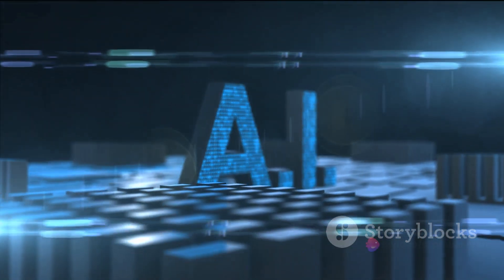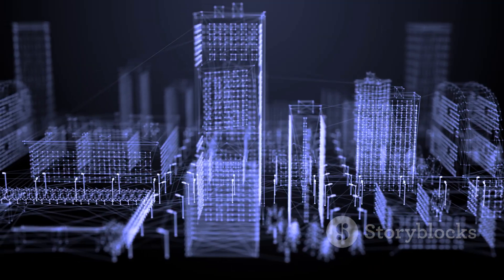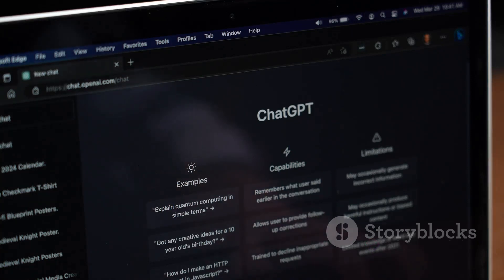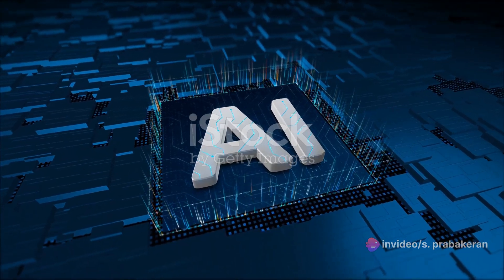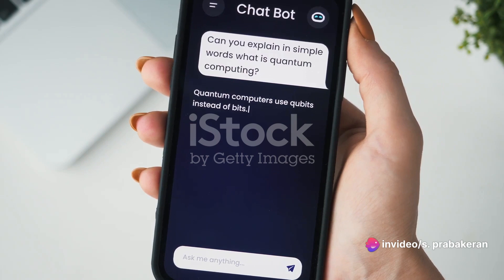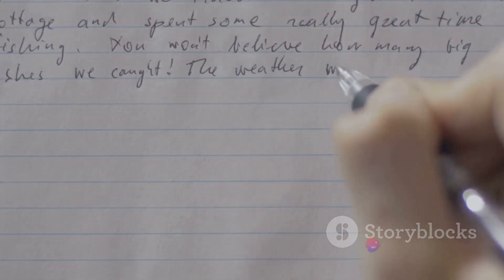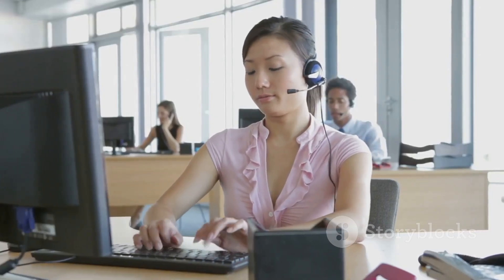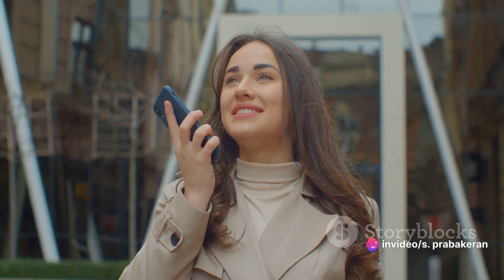Decoding AI Understanding Prompts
Understanding Prompts

Prompts are essential for using AI models effectively. They are the instructions that we give to AI models to tell them what we want them to do. Without prompts, AI models would not be able to understand our requests or produce meaningful output.

In this video, we will learn about the basics of prompts, including:

What are prompts?
Why are prompts important in AI?
How to write effective prompts?
We will also discuss some of the common types of prompts, such as:

Command prompts
Completion prompts
Question-answering prompts
Creative writing prompts
Dialogue prompts
By the end of this video, you will have a better understanding of how to use prompts to get the most out of AI models.

Learn about the basics of prompts and why they are important in AI.
Discover how to write effective prompts to get the desired output from AI models.
Explore the different types of prompts and how to use them.
Get tips from experts on how to use prompts effectively.

Anyone who is interested in learning more about AI and prompts.
Developers who want to learn how to use prompts to get the most out of AI models.
Writers who want to learn how to use prompts to generate creative content.
Anyone who wants to learn how to use prompts to get more out of their AI-powered tools and apps.